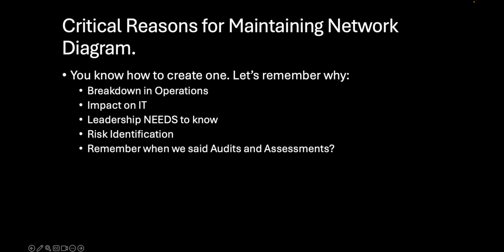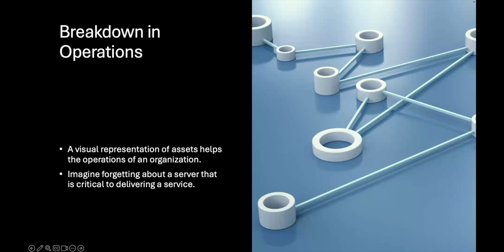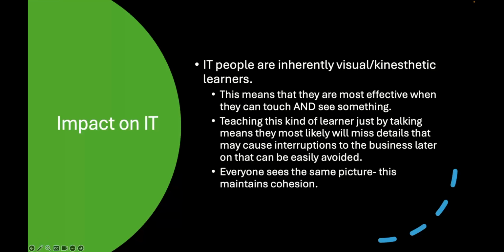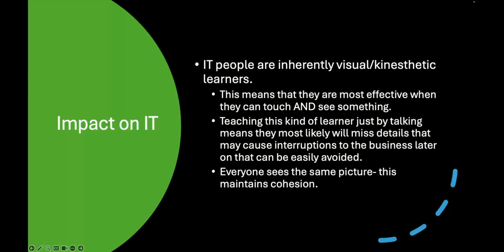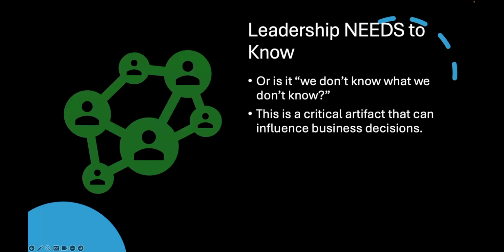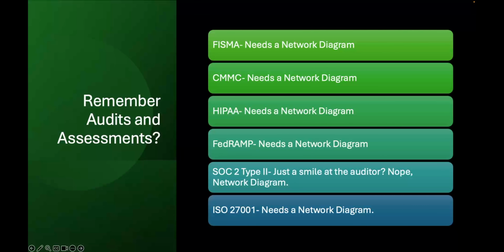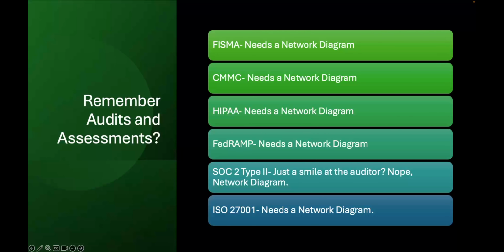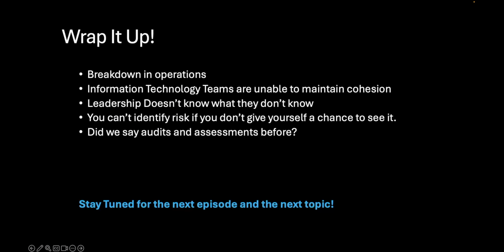Episode 5 One More Time with Feeling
The final episode for the network diagram module of CSC.